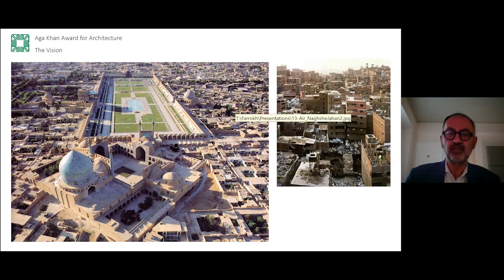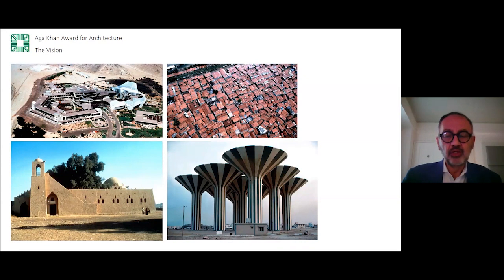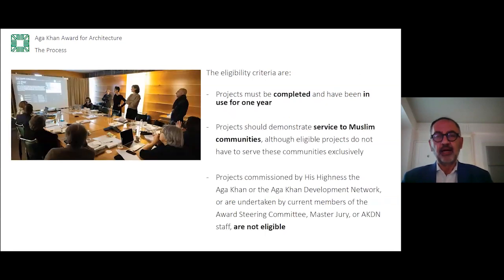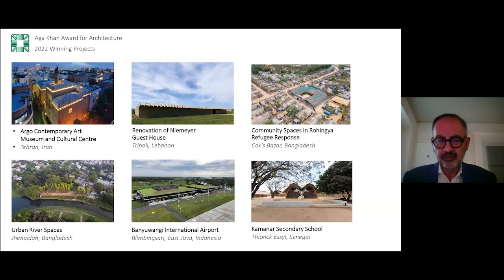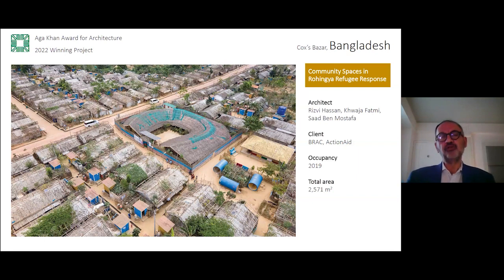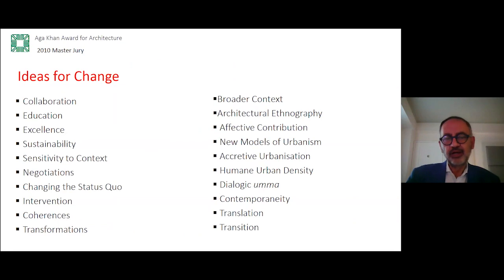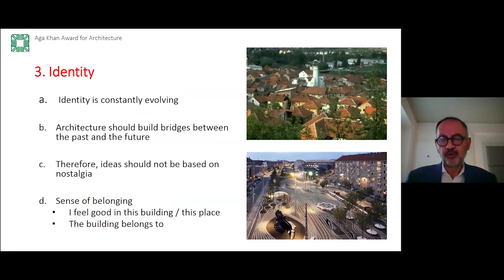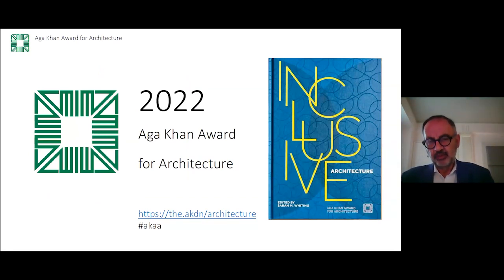Modern Architecture in the Muslim World: An Overview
As part of the online short course Contemporary Architecture of the Islamic Word.

This introductory session provides context – discussing the state of architectural affairs of the Muslim world in the 20th century, taking a glance both at modernist movements as well as counter modernist movements, such as the work and writings of Hassan Fathy who championed an approach to architecture that was rooted in tradition.

The guest for this session, Mr Farrokh Derakhshani, director of the Aga Khan Award for Architecture discusses the changing architectural landscape over the past 4 decades, thinking of trends, challenges, realities and dreams in the urban realm.